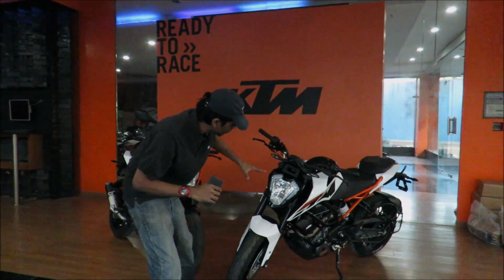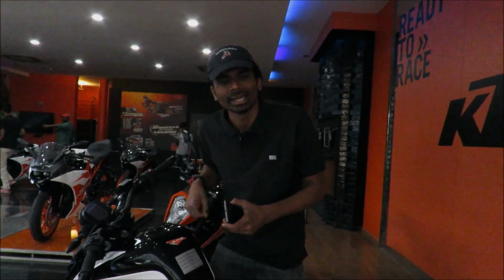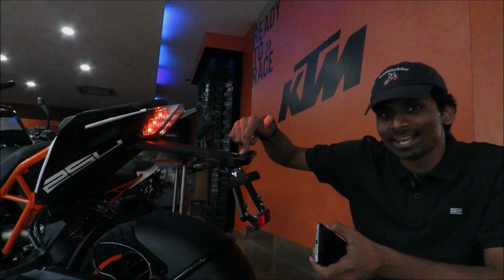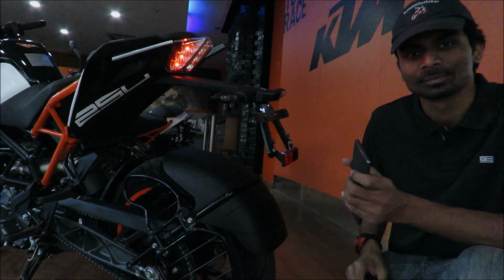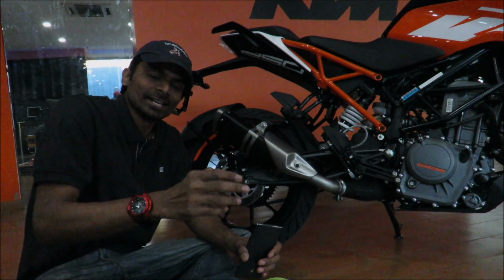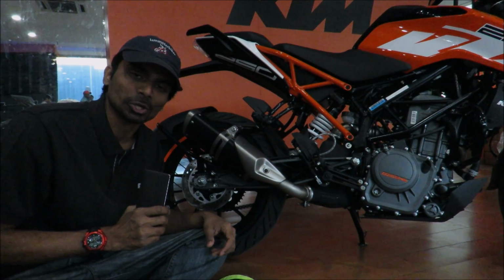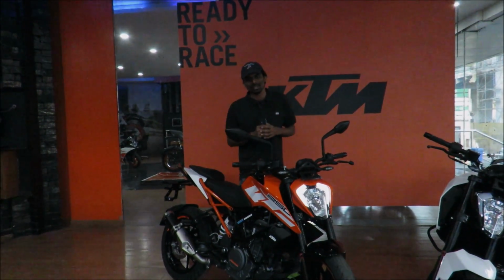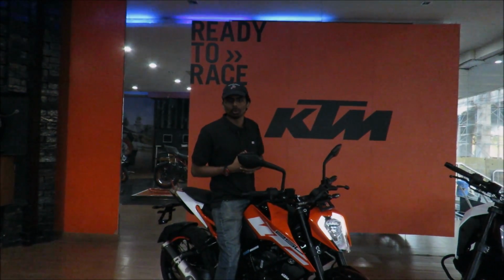Should you Buy a KTM Duke 250cc? First Impressions Review.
KTM Duke 250cc Launched on the 23rd of February 2017 and set the motorcycle industry on fire at Rs 1,90,000.  Perfect all-purpose Motorcycle. 30BHP, 24NM Torque, 149kgs Dry.